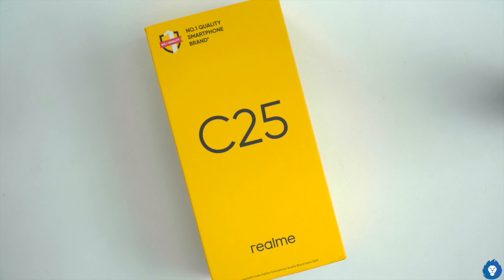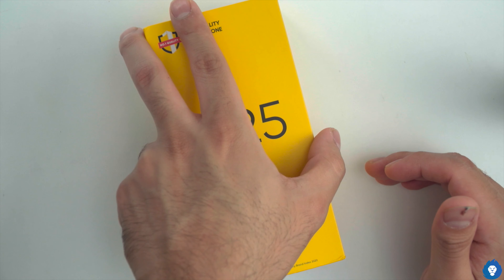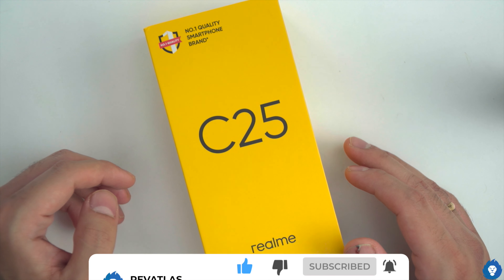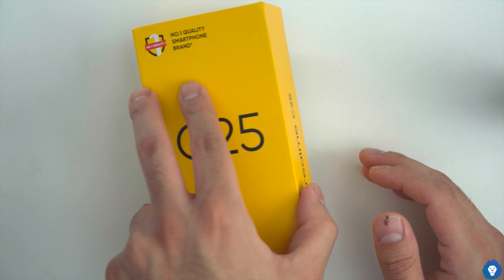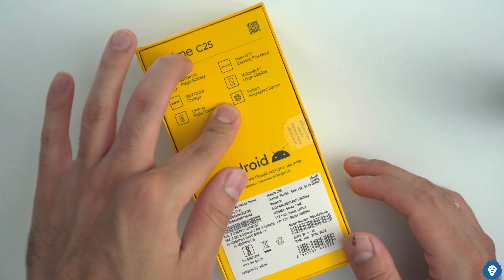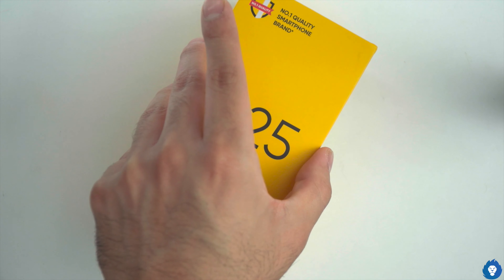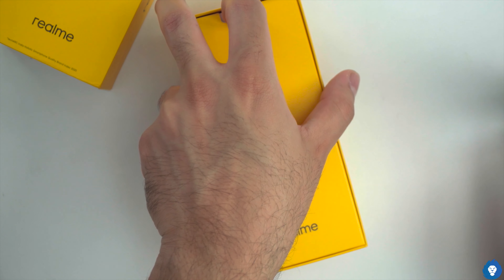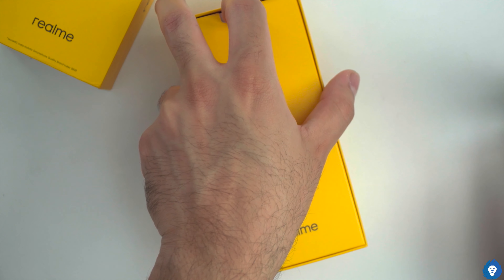Realme C25 Unboxing and First Impressions 🔥⚡🔥